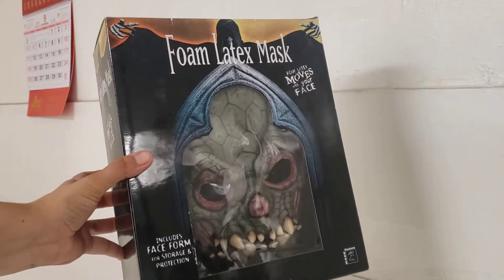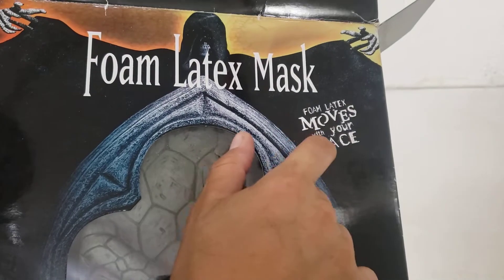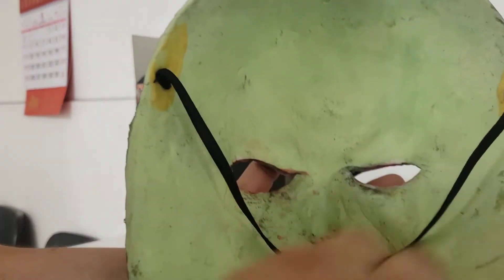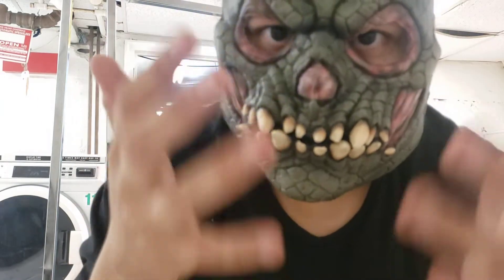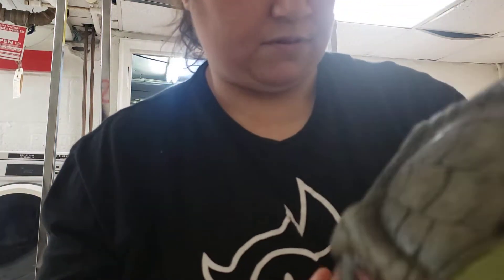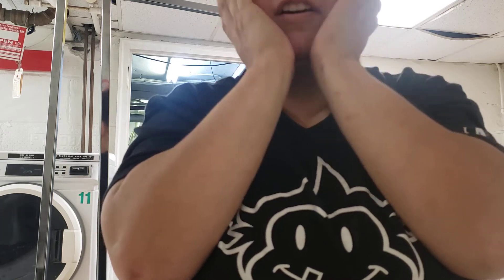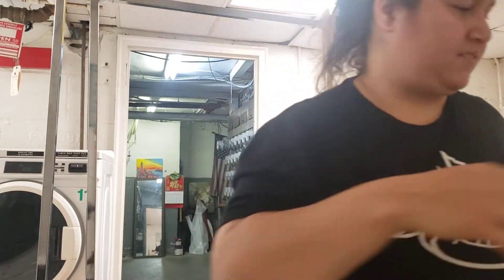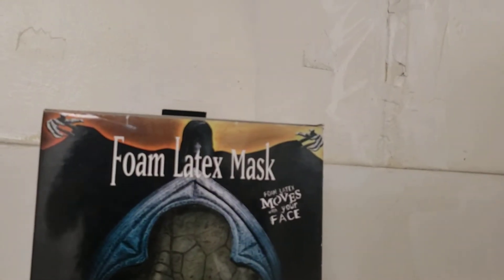Rubie's foam latex mask demonic Replite Reviews. Foam latex!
this mask cost about under $70 and there's many kind. get them whlie there's out duing Halloween season early hunt.

happy early 🎃